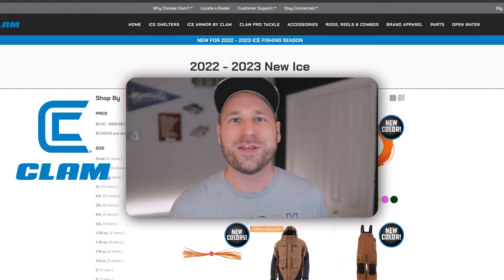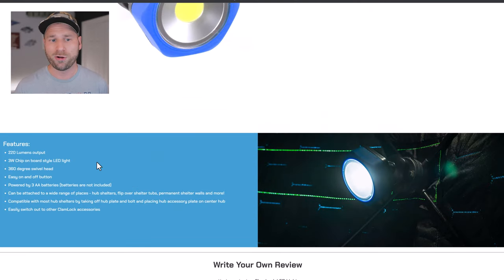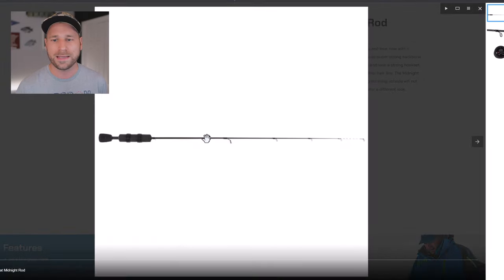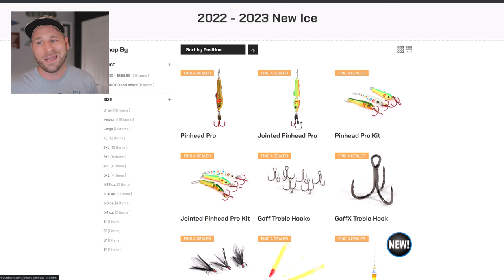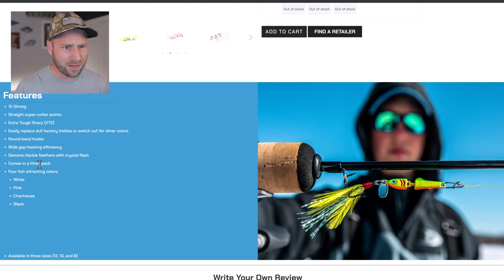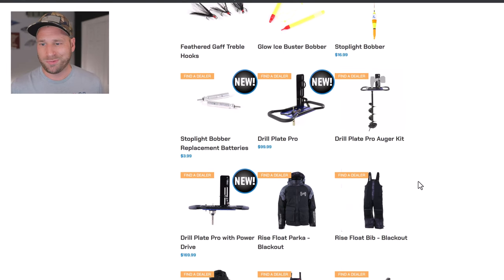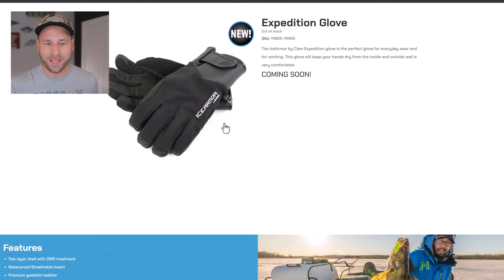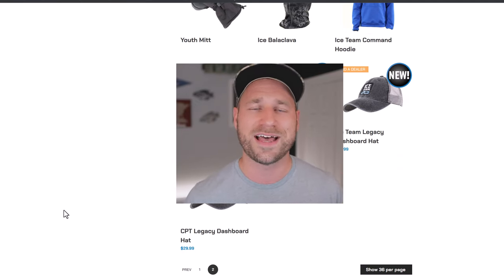Clam Outdoors Launches NEW Ice Fishing Gear for 2022 - 2023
Clam Outdoors just announced their full NEW Ice Fishing 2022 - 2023 Ice Fishing Gear Season line-up. I walk through all of the items, what is actually new and what is just a new variation.

CHAPTERS:
0:00 BRAND NEW Clam Outdoors Ice Fishing Gear
1:31 Clam Command Hoodie
2:08 ClamLock Cup Holder
3:22 ClamLock LED Light
4:25 ClamLock Phone Holder
5:11 Spreader Pole Kit
5:39 Katana Reel
7:25 Tip Up/Rattle Reel Spool Wrap
8:02 XT Flip Over Shelters
10:04 Pinhead Pro
11:22 Jointed Pinhead Pro
12:00 Gaff Treble Hooks
12:45 GaffX Treble Hook
13:55 Feathered Gaff Treble Hooks
14:45 Glow Ice Buster Bobber
15:14 Stoplight Bobber
18:04 Drill Plate Pro
19:00 Drill Plate Pro Auger Kit
19:12 Drill Plate Pro with Power Drive
21:15 Expedition Glove
22:35 Vertex Glove
23:52 Ice Team Command Hoodie
25:00 Otter Outdoors New 2022 / 2023 Ice Fishing Gear